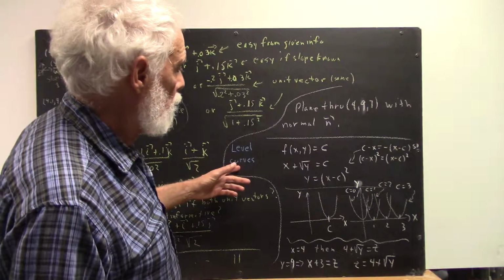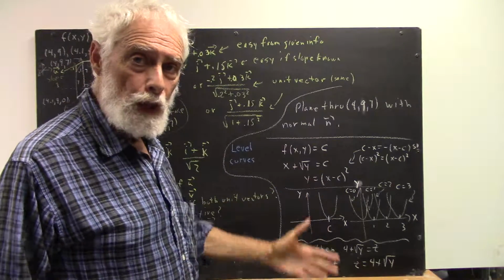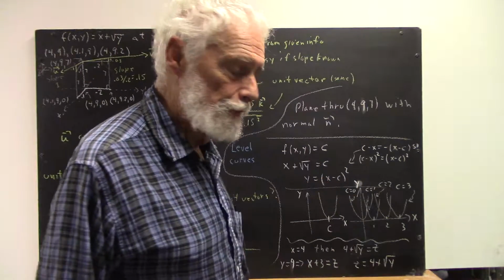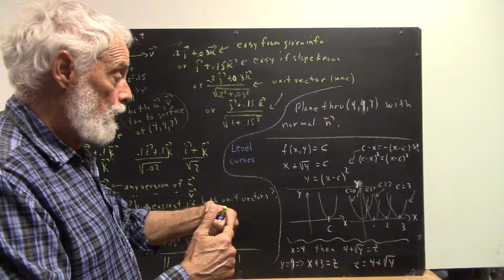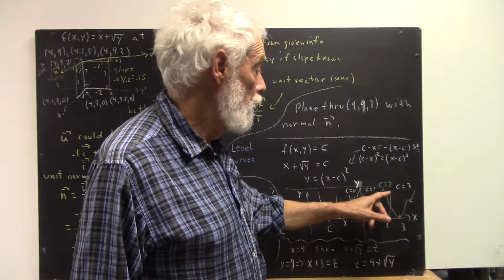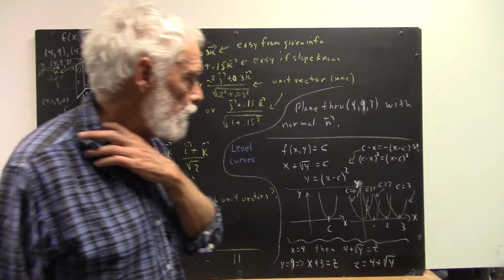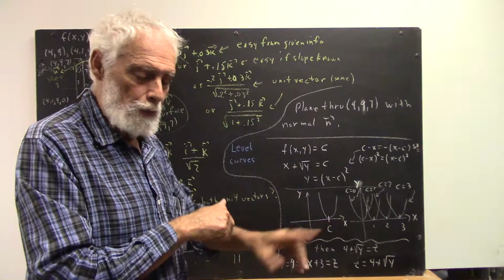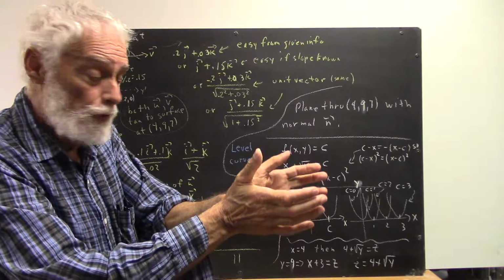dagmult 7556 level curves of the surface